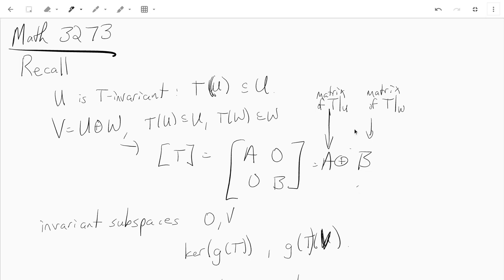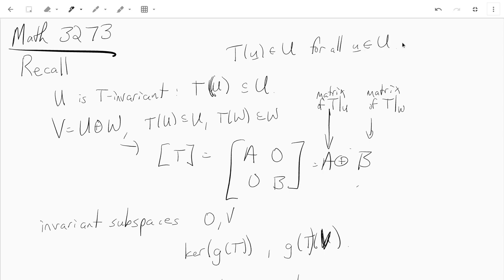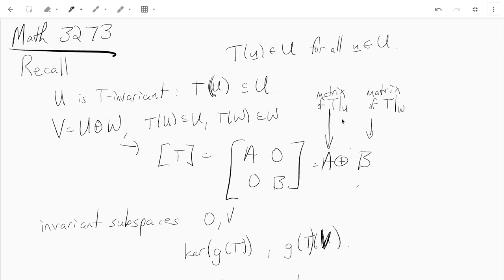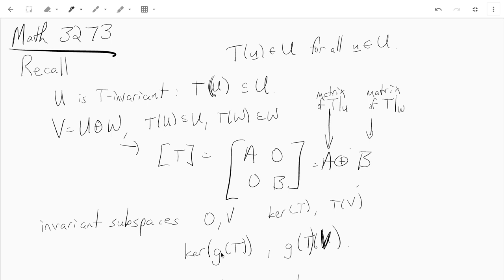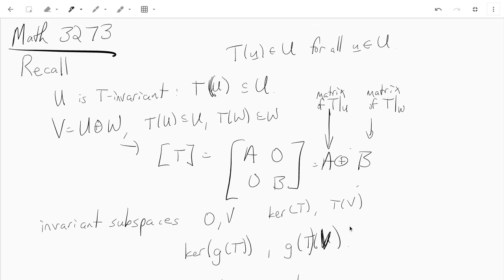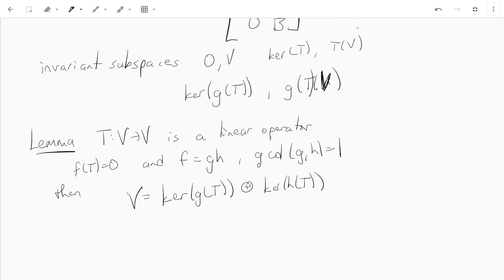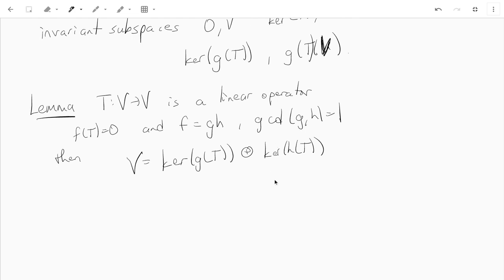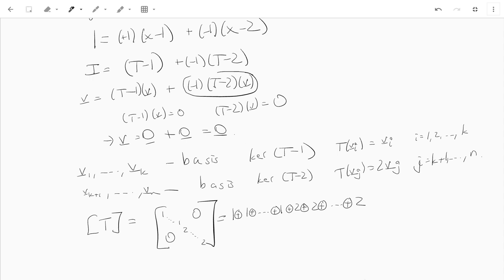Math 3273 - canonical forms - key lemma